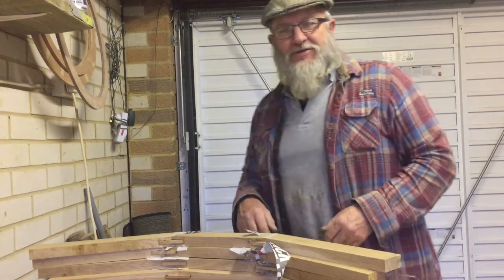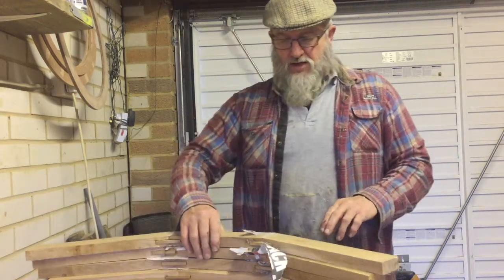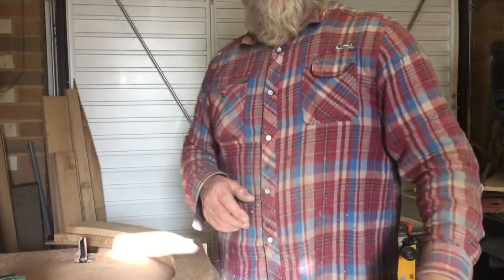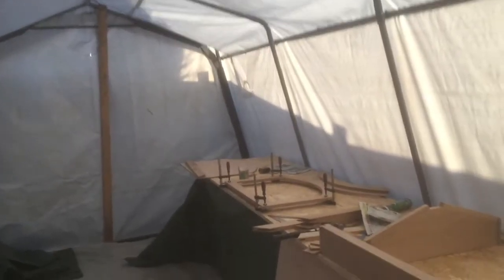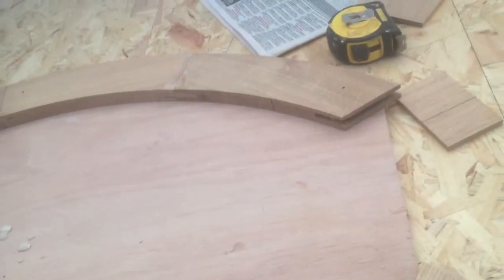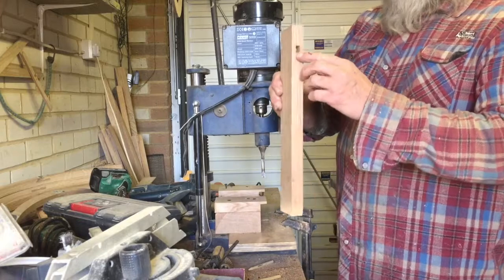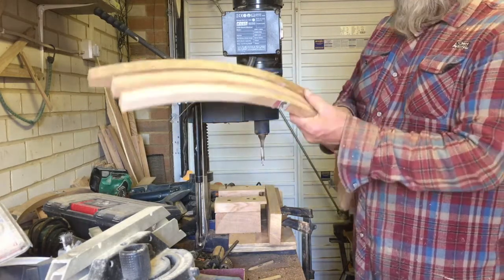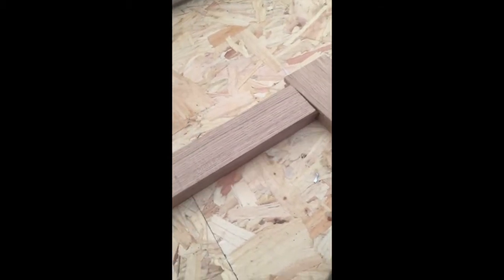New Narrowboat build and fit out - Part #5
The build of our narrowboat continues... see the progress on the custom roof light and roof sash windows.